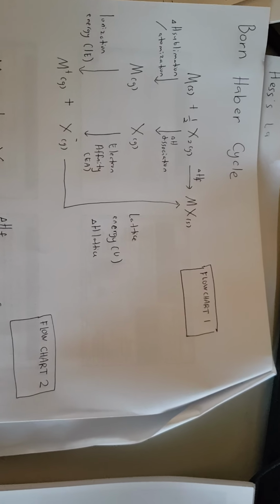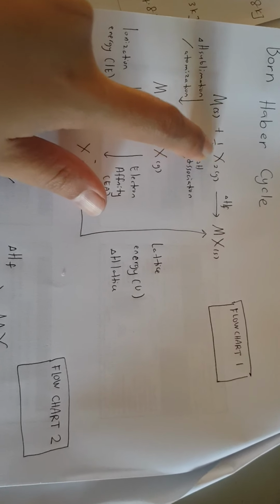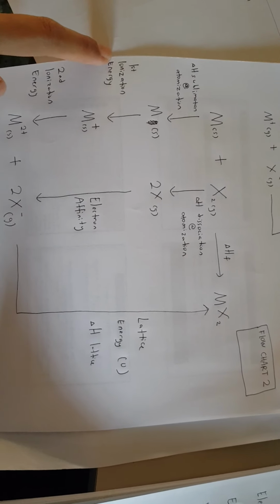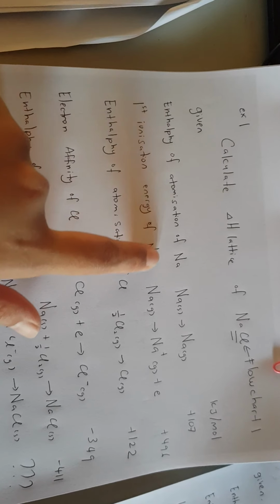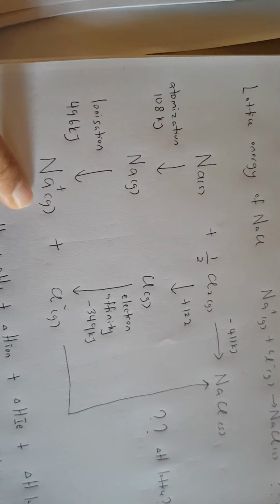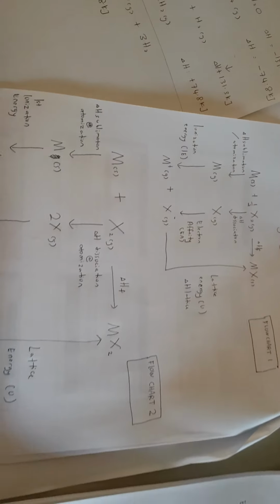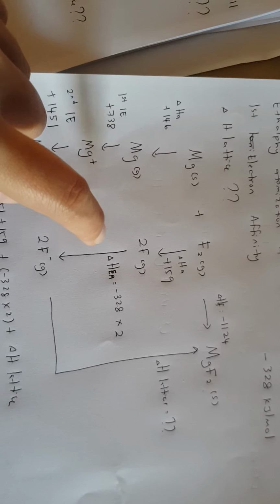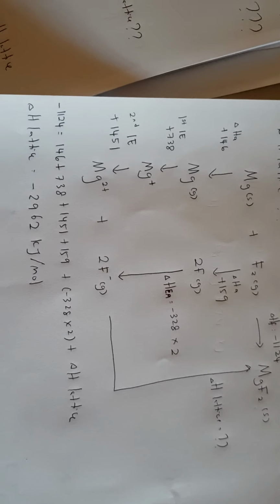Born haber cycle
Born haber example